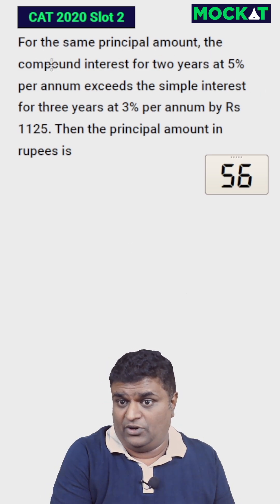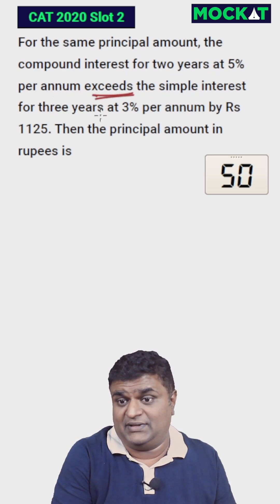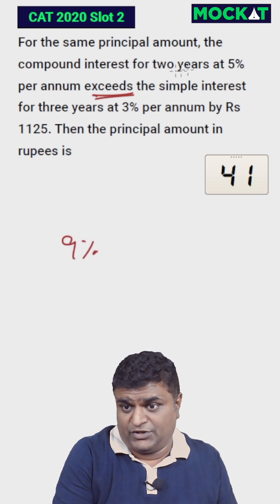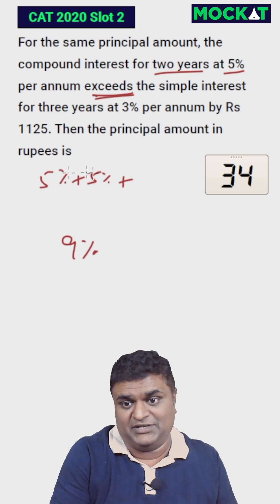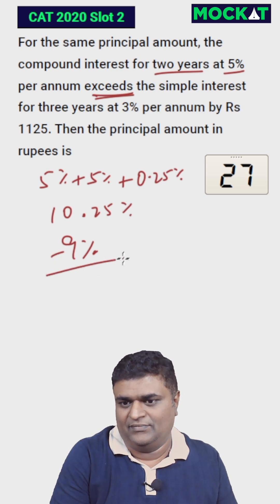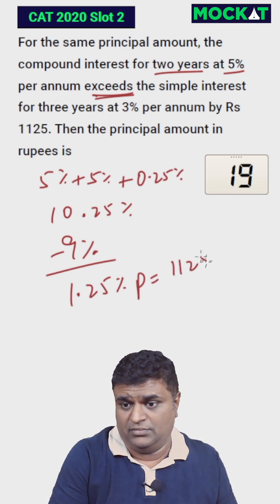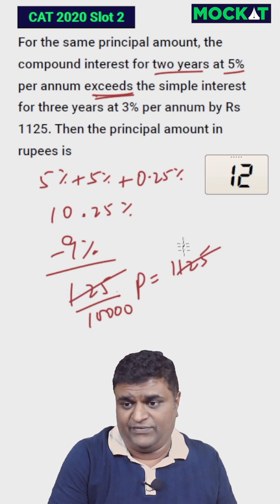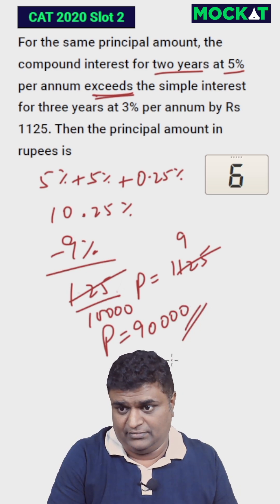Simple Interest in 60 Seconds | Crack CAT Quant Like a Topper!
🧠💥 60 seconds. One simple interest problem. Zero confusion.

When you prepare for CAT, it’s not about rushing through problems — it’s about solving them with clarity and control under time pressure.

In this video, I’m breaking down a Simple Interest question that many overcomplicate. But here’s the truth:
✔ If your fundamentals are strong
✔ If you know what to ignore
✔ If you stay calm
…then even the most feared quant topics become easy to crack.

As a 99.98 percentiler, I’ve always believed that CAT isn’t just about hard work — it’s about smart thinking under pressure. That’s what I want to show through these 60-second solves.

🔥 Watch closely —
How I dissect the question,
Where I avoid unnecessary steps,
And how I keep my focus till the final value.

If you’re targeting CAT 2025, this is how you should be training. Solve smarter. Solve cleaner. And build confidence one question at a time.

🎯 Follow @Mockat.com_ for more 1-minute problem breakdowns, smart prep strategies, and mindset tips from someone who’s cracked it!
💬 Solved it faster than me? Let’s see it in the comments 👇

CAT2025 Mockat 99percentiler QuantStrategy SimpleInterest CATQuant 1MinuteSolve SmartPrep MBAPrep CATMotivation dailyprepping# Simple Interest in 60 Seconds | Crack CAT Quant Like a Topper!